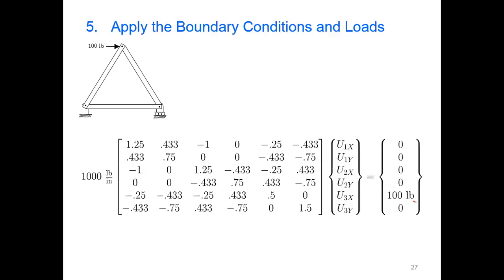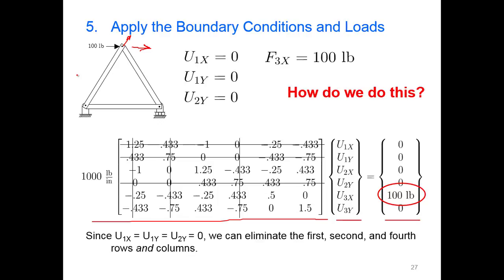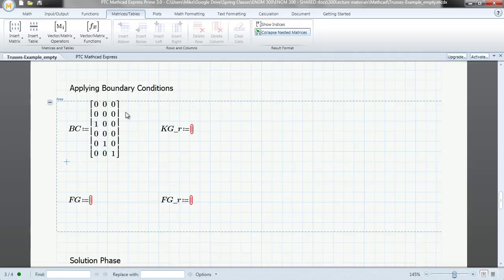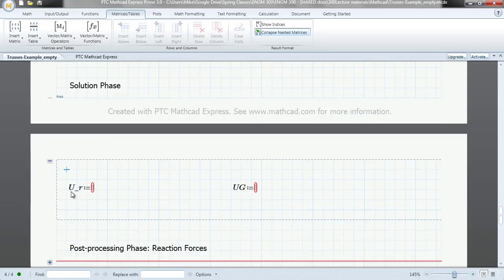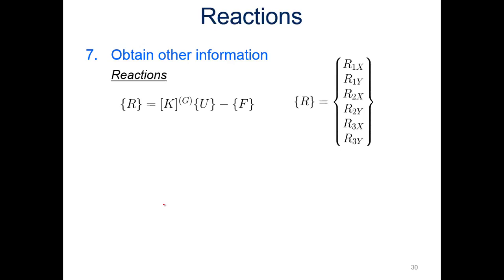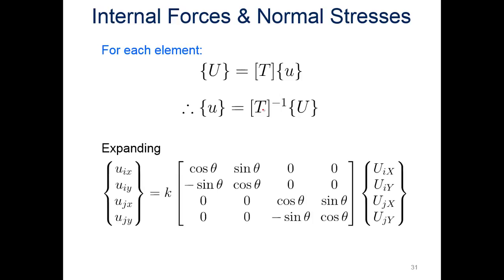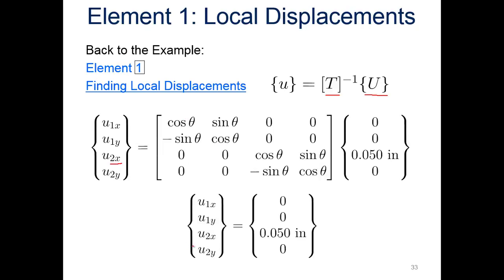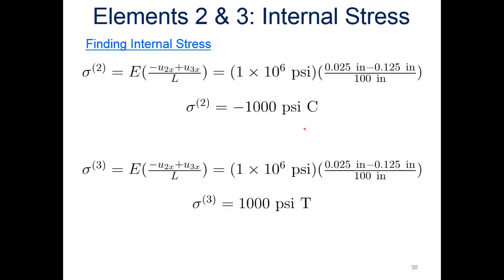Trusses (5/6): Example - Boundary Conditions, Loads, Solving, and Post-Processing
(Note: In order to help you understand the Mathcad process better, you are encouraged to follow along and create your own Mathcad file/template. The template mentioned in the video has been removed from the file folder.)

Table of Contents:
00:00 - Step 5: Apply the boundary conditions and loads
01:57 - Step 5 (cont): the boundary condition (BC) matrix
02:43 - Step 6: Solve algebraic equations
02:58 - Step 5 & Step 6 (Mathcad)
06:47 - Step 7: Obtain other information - Reaction forces
07:45 - Step 7 - Reaction forces (Mathcad)
08:30 - Step 7: Obtain other information - Internal forces and normal stresses

While I don't discuss how to do the last step in Mathcad, I have added the steps for one element to the Mathcad file.